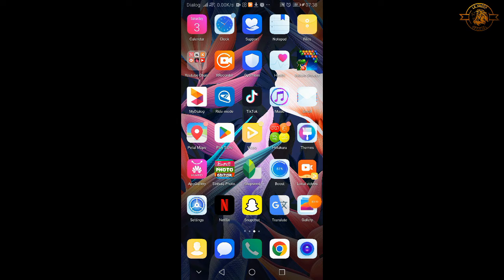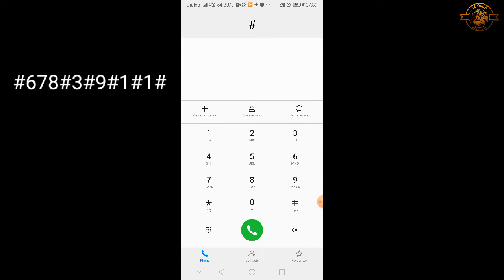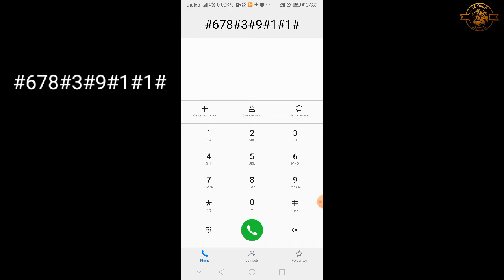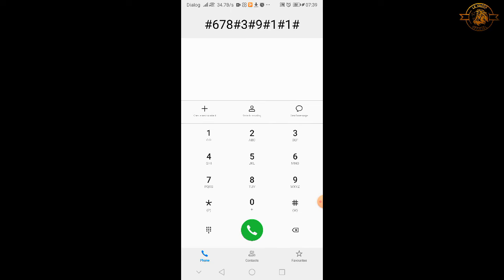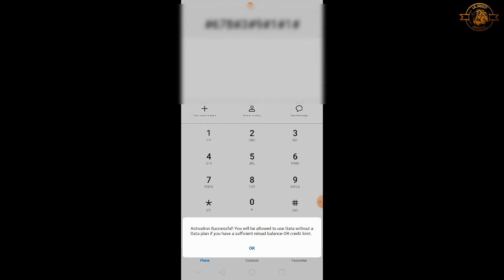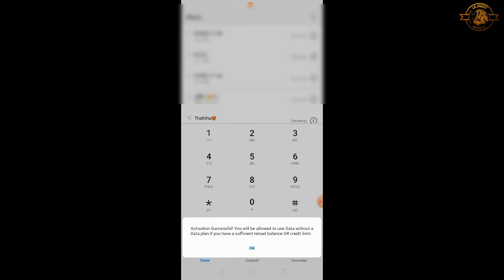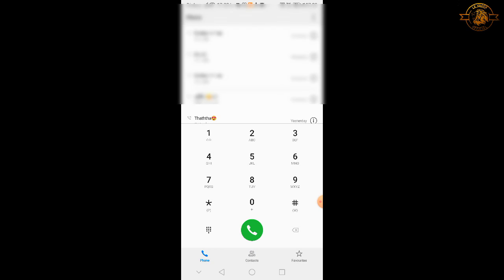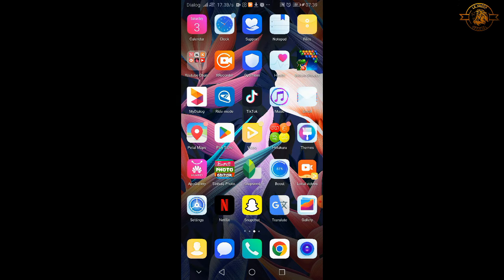Data ඉවර උනහම සල්ලි කැපෙනවද?ඒක නවත්වමුද හරිම ලේසියි / super trick/lk vadda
Data ඉවර උනහම සල්ලි කැපෙනවද?
ඒක නවත්වමුද
හරිම ලේසිය
super trick
lk vadda

මේ වගේ වටිනා video නරබන්න lk vadda සමග එකතු වන්න